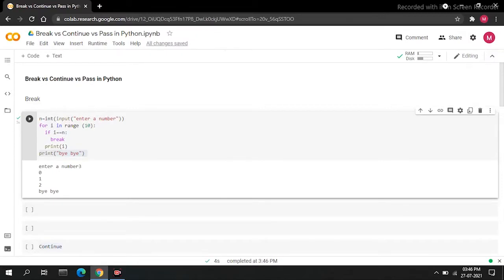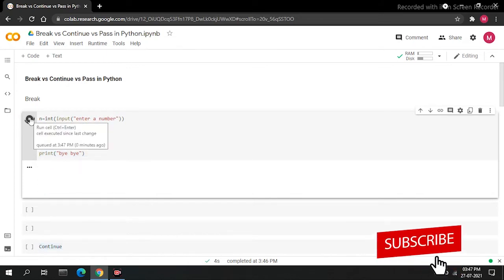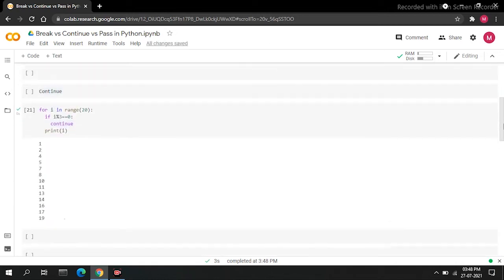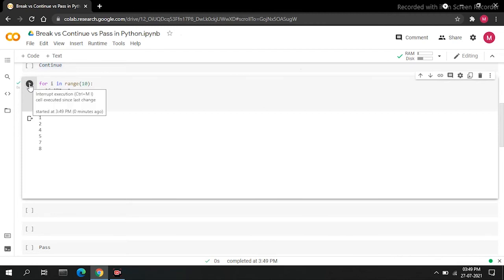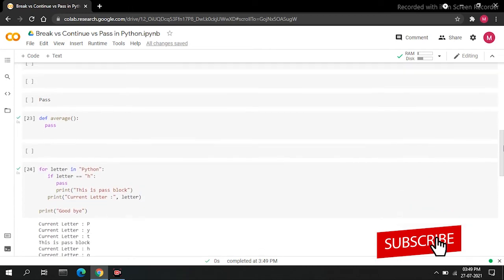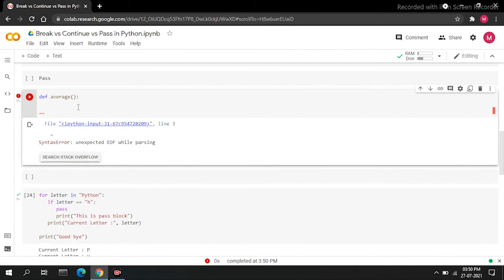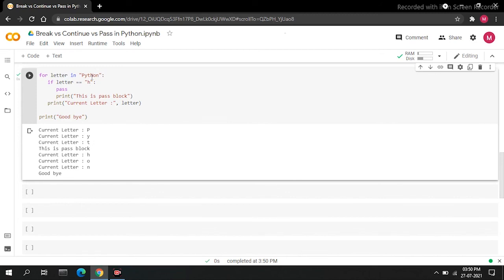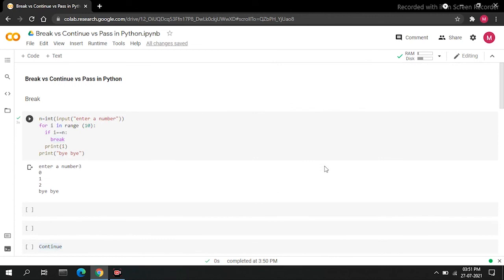Advanced Python Interview Question | Break vs Continue vs Pass | Perfect eLearning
Python Certification is the most sought-after skill in the programming domain. In this Python Advanced Interview Video Series, we will introduce you to the top asked questions in Python interviews for the year 2021. We have questions on Python Programming basics that will help you with different expertise levels to reap the maximum benefit from our video series.

Let us start by taking a look at the first questions which is frequently asked in Python interviews.

Watch this video till the end to understand Break vs Continue vs Pass in Python.